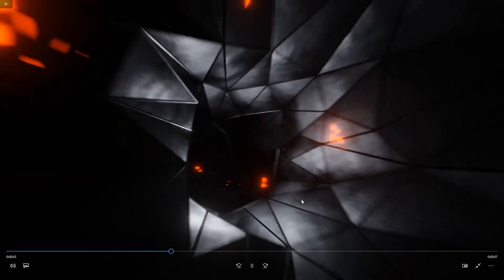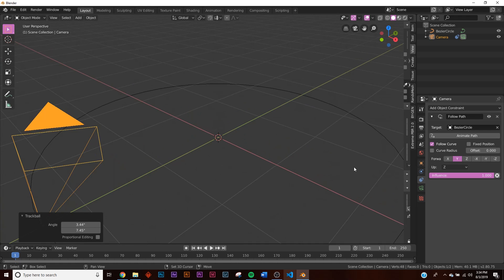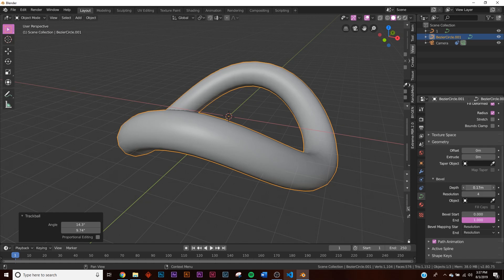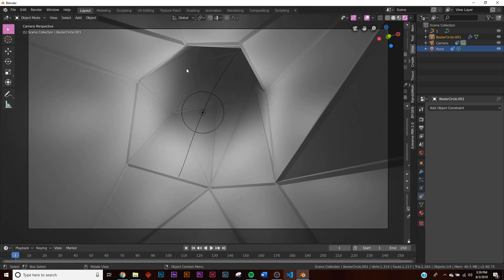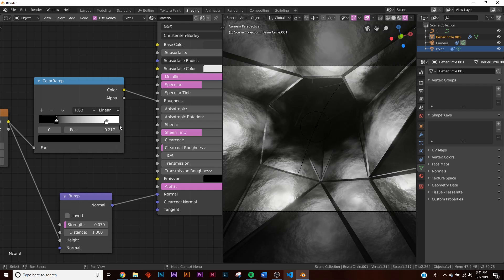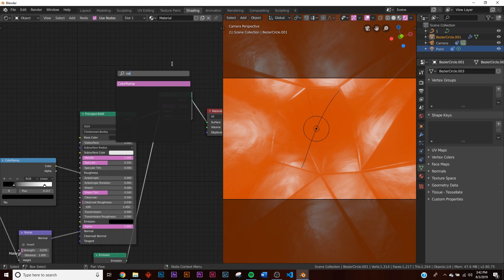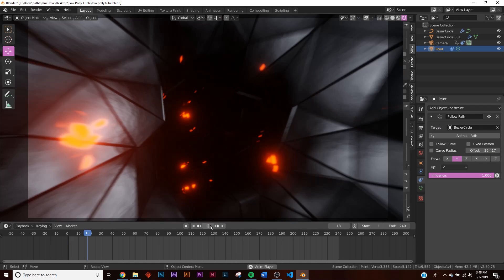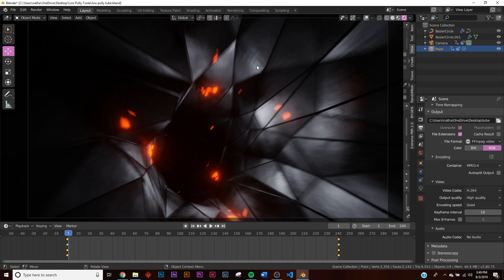Blender - Abstract Tunnel Animation Loop In Eevee (Blender 2.8)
This is a quick and easy looping animation using some simple and useful tricks that are quite versatile in loop design.